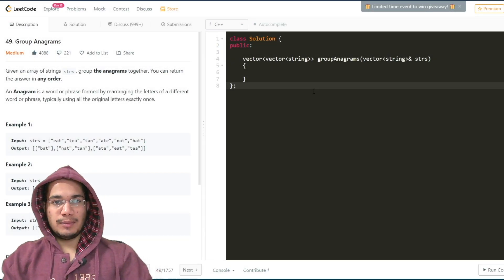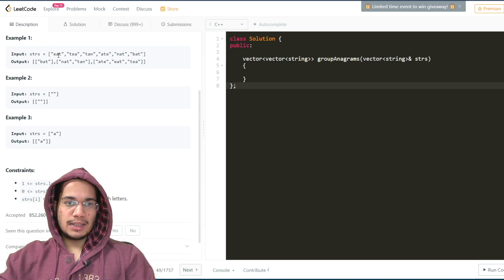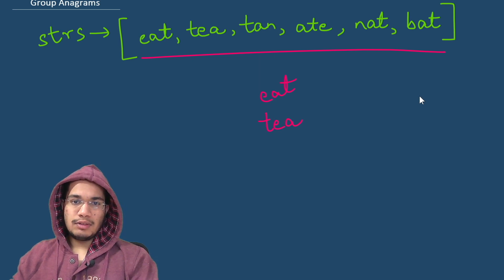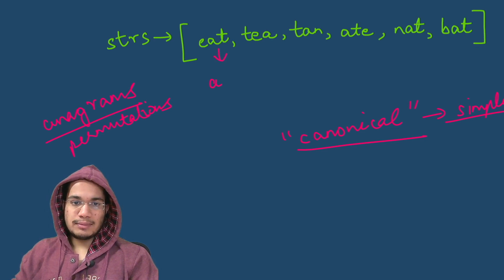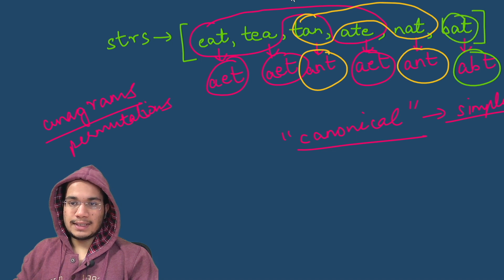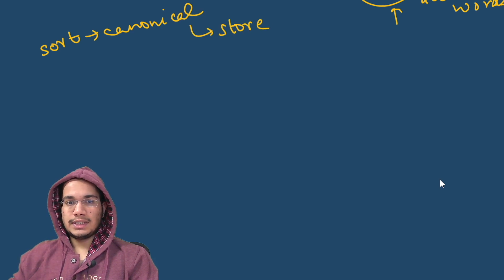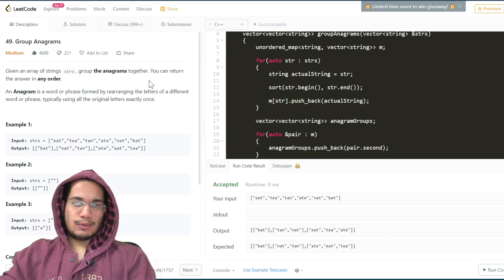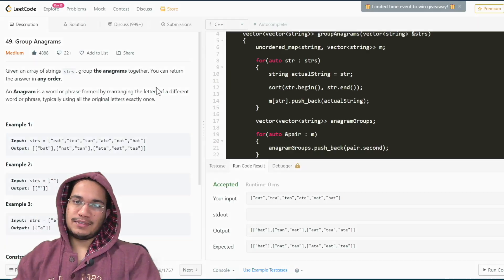FACEBOOK Coding Interview Question • Group Anagrams • Leetcode 49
𝗢𝘃𝗲𝗿𝘃𝗶𝗲𝘄 (𝗔𝗯𝗼𝘂𝘁 𝗧𝗵𝗶𝘀 𝗩𝗶𝗱𝗲𝗼) :-

Watch me solve an actual Coding Interview Question that is recently being asked by the Facebook recruitment team for hiring Software Engineers. In this video, we'll first understand the problem and then go through the visualization of its detailed explanation, the intuition behind the approach, and then finally to the part where I code the actual optimized algorithm. Just give me 11 mins and I promise you'll thank me before you appear for your next interview round!

With this Channel, I aim to create content related to tech, coding, interview preparation, gadget reviews (only the ones that I use myself), entrepreneurship, software engineering lifestyle, productivity, and a lot of other cool stuff that is currently in the making (all suggestions are always welcomed).

If my videos can either directly or indirectly help the community in any manner whatsoever, I'd be the happiest person on YouTube!

Also, I'd love to receive feedback / criticism on my content and will be more than happy to use that for improving the quality in the coming videos.

If you appreciate my efforts, feel free to like and subscribe to this channel to stay updated on more such content and please consider sharing it with your friends to help support the reach of the channel. It would mean the world to me!

𝗩𝗶𝗱𝗲𝗼 𝗧𝗶𝗺𝗲𝘀𝘁𝗮𝗺𝗽𝘀 (𝗦𝗰𝗿𝘂𝗯 𝗧𝗼 𝗬𝗼𝘂𝗿 𝗙𝗮𝘃𝗼𝗿𝗶𝘁𝗲 𝗦𝗲𝗰𝘁𝗶𝗼𝗻) :-

00:00​​ - Video Introduction
00:29​ - Problem Description
01:23​ - Visual Explanation of The Solution
02:25​​ - Describing Optimised Approach
06:42​​ - Discussing Time and Space Complexities
08:32​​ - Coding The Optimised Algorithm
11:18​ - Submitting Solution and Acceptance
11:34​ - Outro and Request From The Viewers

𝗠𝘆 𝗧𝗲𝗰𝗵 𝗚𝗲𝗮𝗿 (𝗔𝗹𝗹 𝗣𝗿𝗼𝗱𝘂𝗰𝘁𝘀 𝗧𝗵𝗮𝘁 𝗜 𝗨𝘀𝗲) :-

My Work & Productivity Laptop
My Gaming Laptop
My Smartphone
My Digital Tablet
My Mouse
My Keyboard
My Headset
My Earbuds
My Gamepad Controller
My Microphone
My Web Cam
My Power Bank
My External Hard Drive
My Bluetooth Speaker
My USB Hub Adapter
My Laptop Cooling Pad
My Desk Chair
My Desk Lamp
My Mouse Mat
My Smartphone Holder
My Laptop Stand
My Laptop Carry Case
My Anti-Theft Backpack
My Gorilla-pod
My Tripod Stand
My Ring Light
My Background